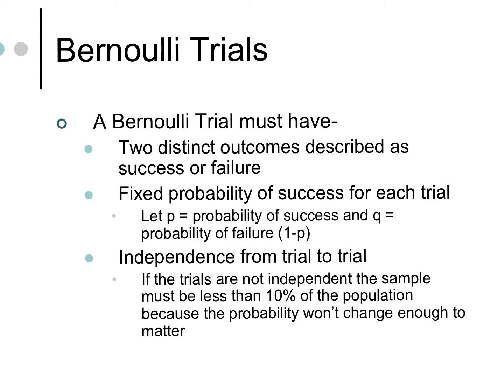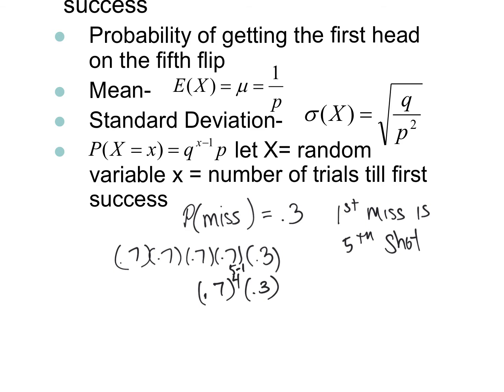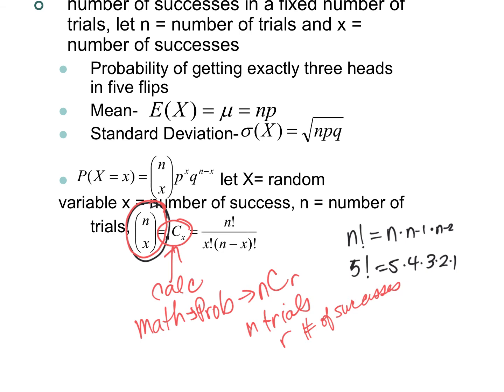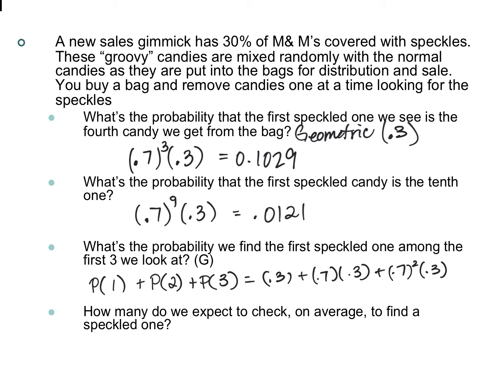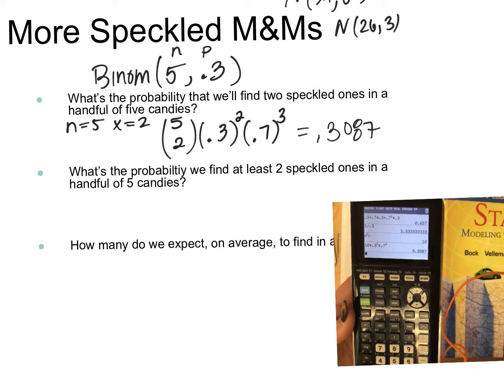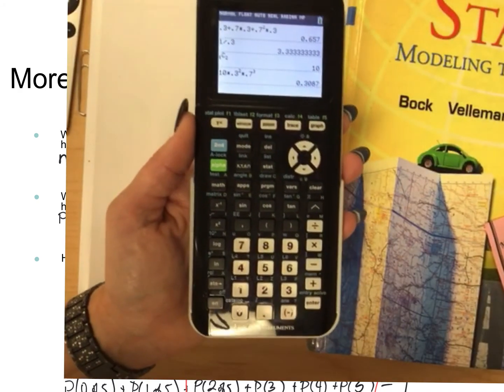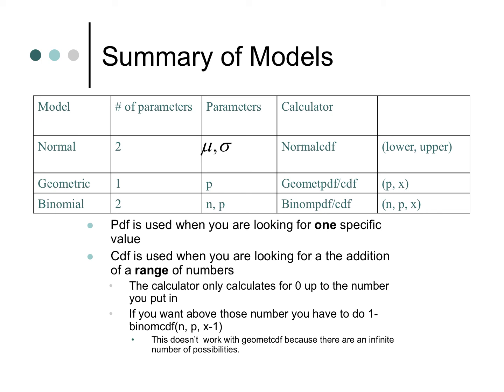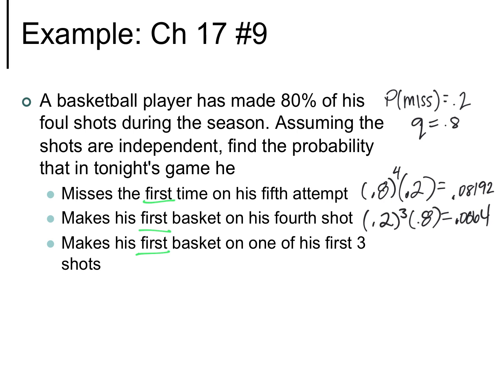Chapter 17 Notes Day 1 and 2.mp4